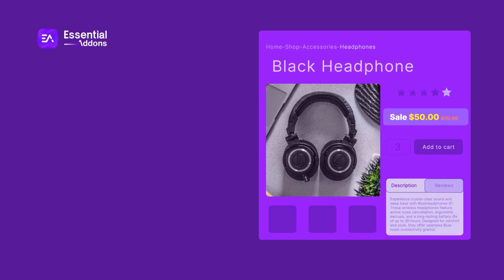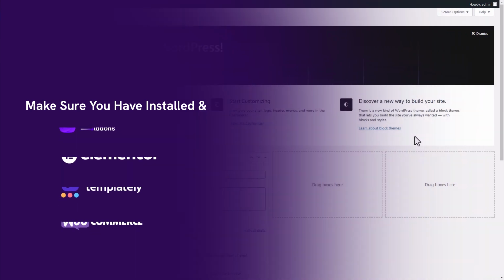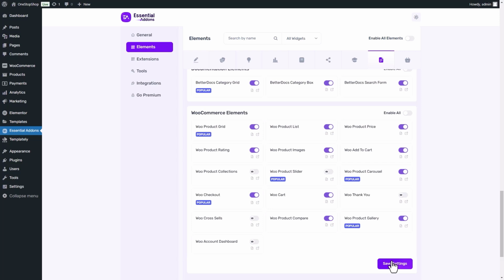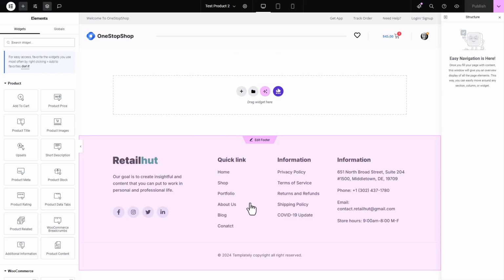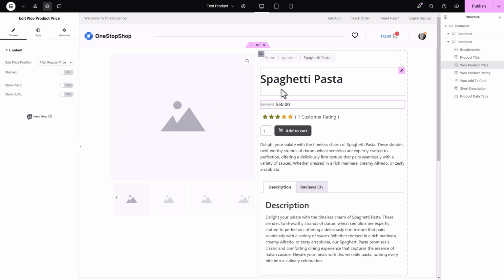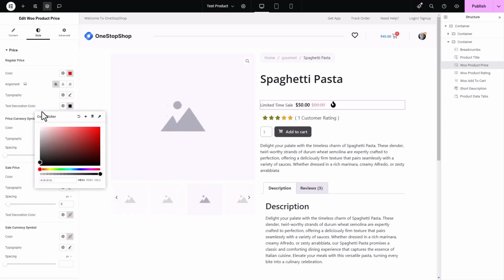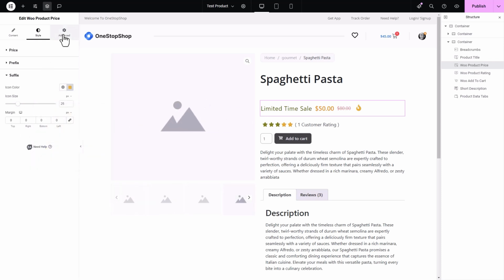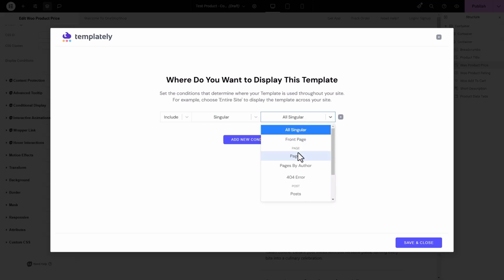Design WooCommerce Product Pricing Using Essential Addons New Widget in Elementor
Essential Addons Woo Product Price allows you to display the prices in a stunning way on your WooCommerce single product page in Elementor. In today’s tutorial, we’ll show you how to easily display stunning product prices on your WooCommerce store using the Essential Addons Woo Product Price widget without Elementor Pro.

Why Would You Choose Essential Addons Woo Product Price Widget:
📌Customizable Price Display: Adjust font, size, colors, and alignment to match your brand.
📌Display Sale Prices: Easily display sale prices with customizable badges and text.
📌Flexible Price Positioning: Choose where to place the sale price (before or after the regular price).
📌Advanced Styling Options: Fine-tune appearance with margins, padding, borders, and more.
📌No Pro Subscription Needed: Unlock powerful pricing customization with the free version of Essential Addons.